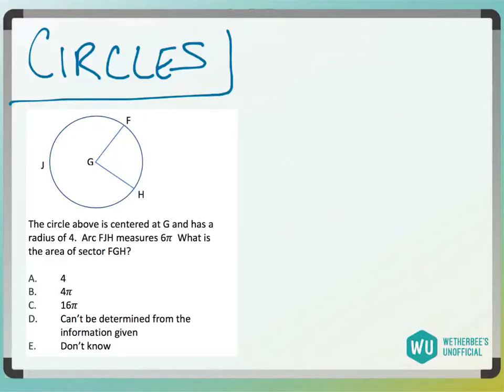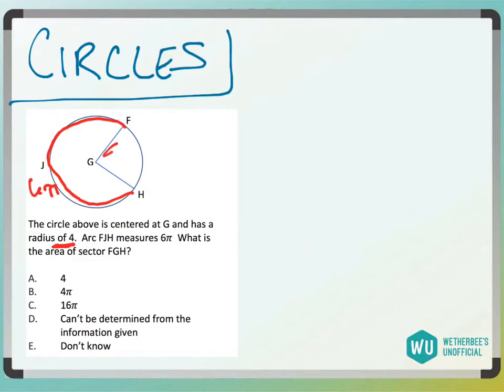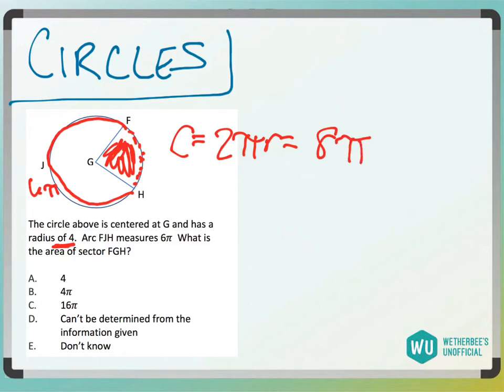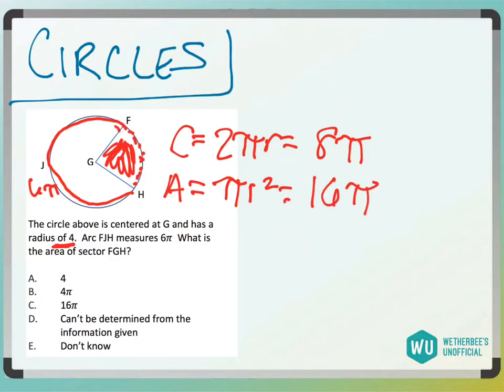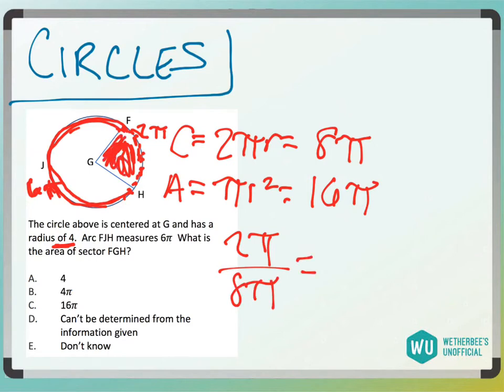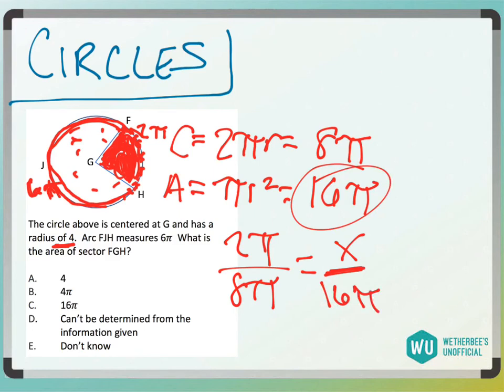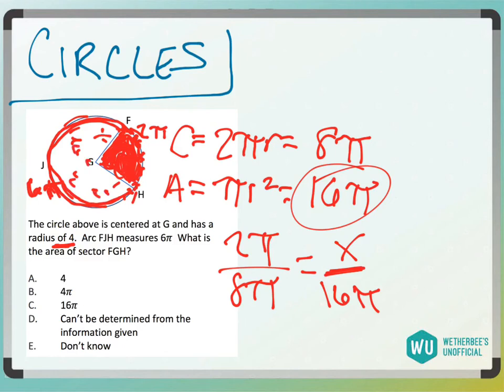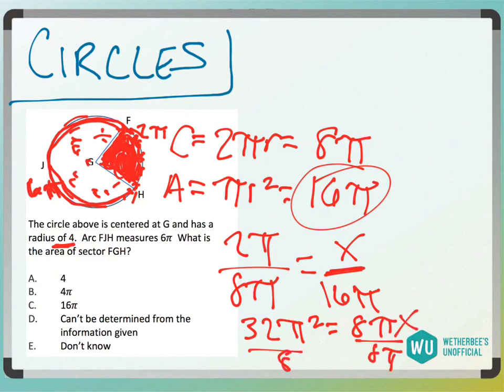Circles_b3_14m18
Circles